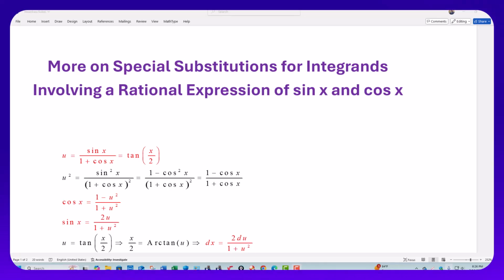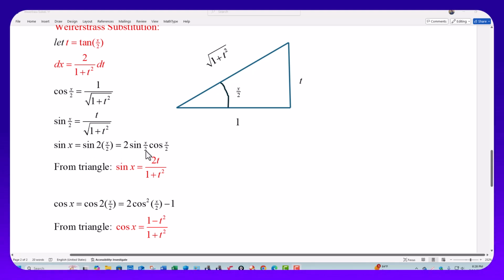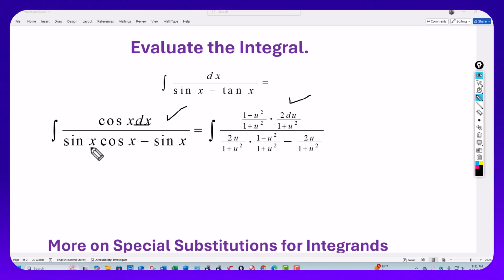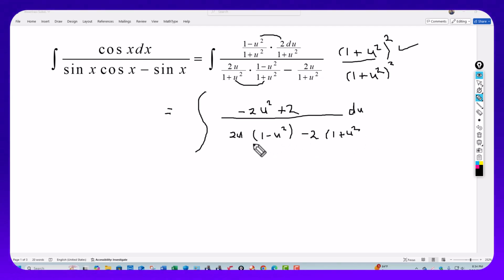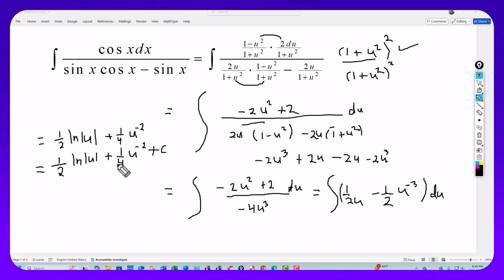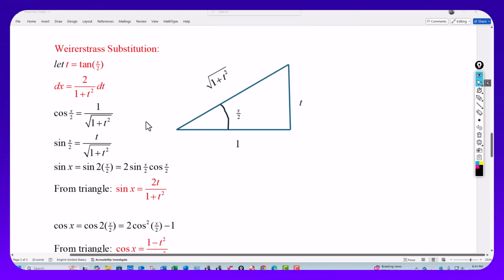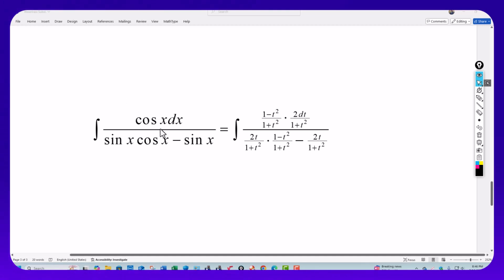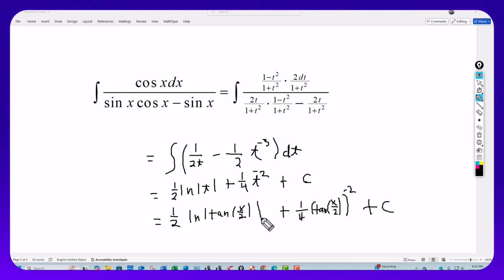More on Special Substitutions for Integrands Involving a Rational Expression of Sine and Cosine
This is a follow-up video of the special substitution video presented earlier.  A link to that video is given below: